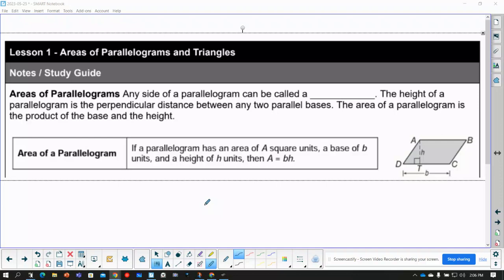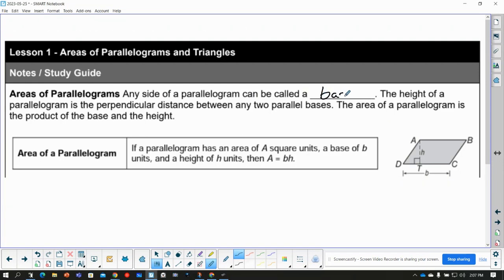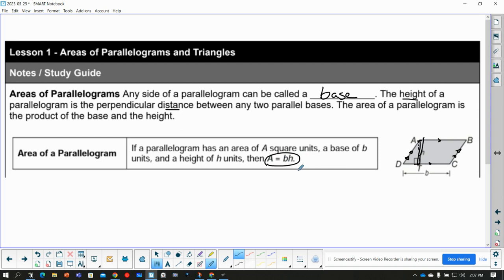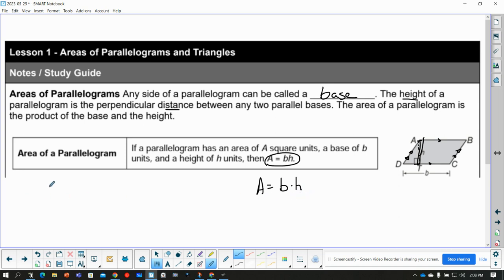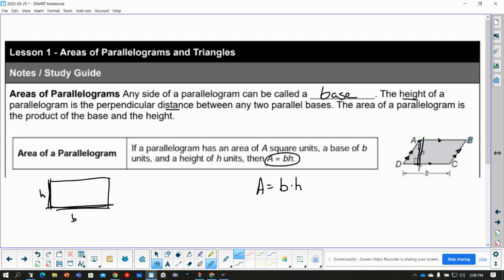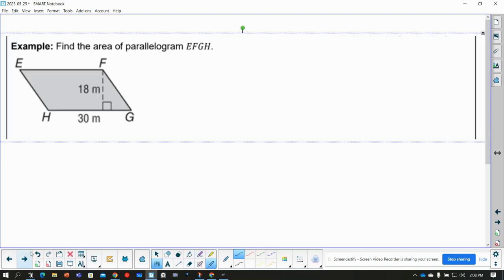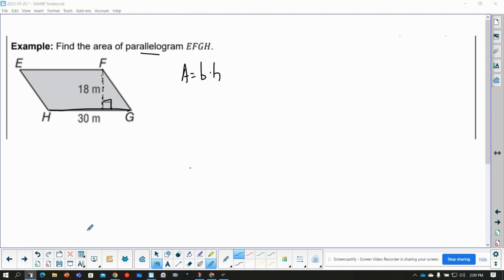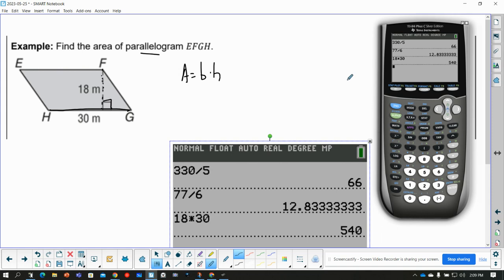Lesson 1 Areas of Parallelograms and Triangles Part 1 Teaching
Lesson 1 Areas of Parallelograms and Triangles
Part 1 Teaching